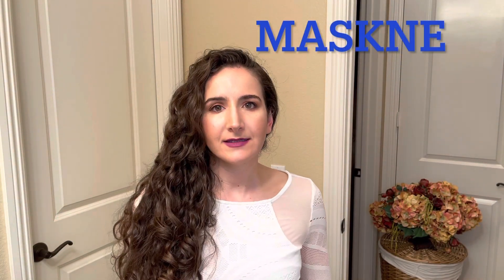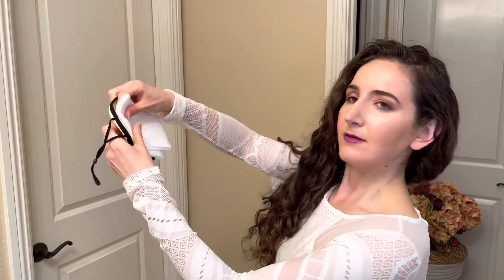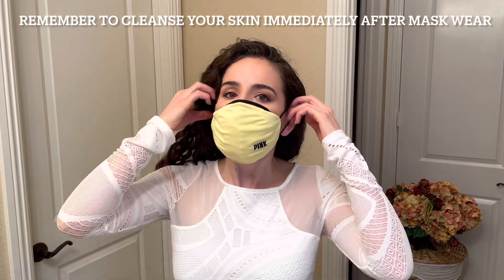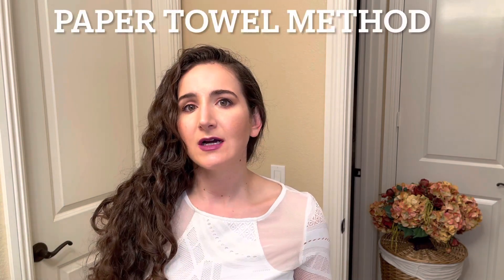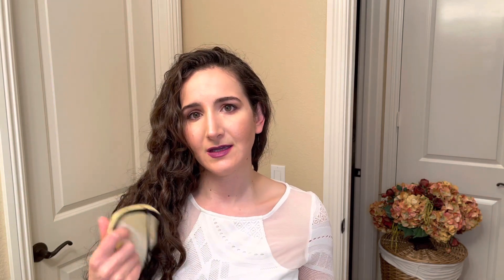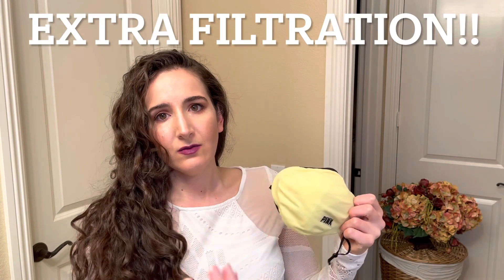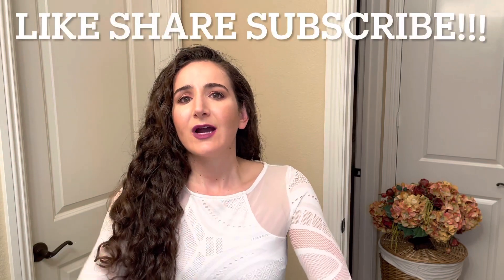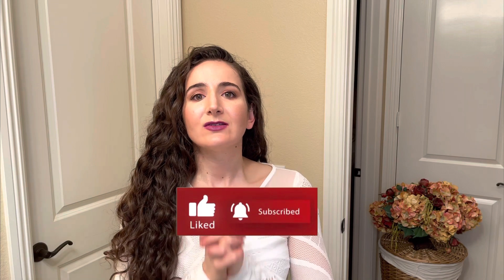Prevent Mask Acne Now. Tips on how to prevent Maskne now. Reduce skin irritation with daily habits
Prevent Maskne Now!! Tips on how to prevent mask acne for good! These are simple tips to help prevent mask acne maskne. Tips on how to wear the face mask to prevent skin irritation. Reduce skin problems from mask wearing with these daily habits.

I am not a doctor or skin specialist. These tips have personally helped me, which I’m sharing with you.

AweBe Hart

Graphics:
Zapeyron Screen Design
Cyber DotCom